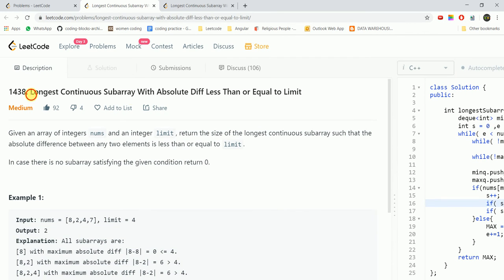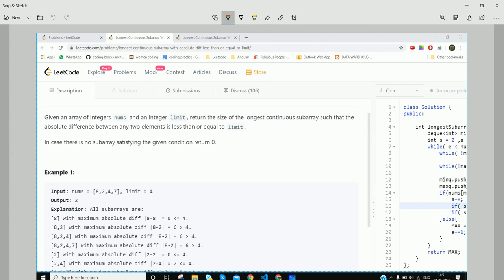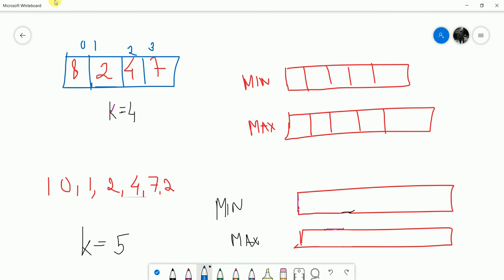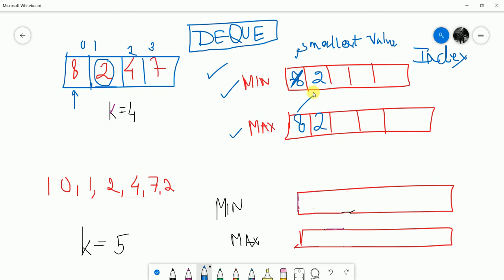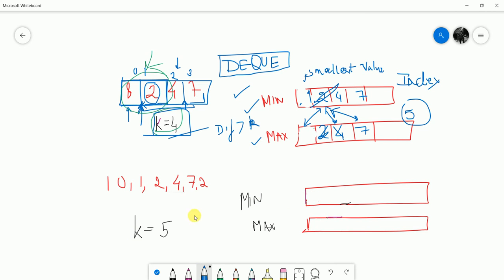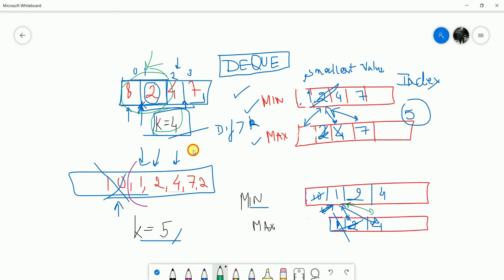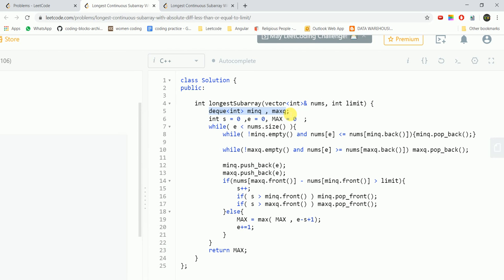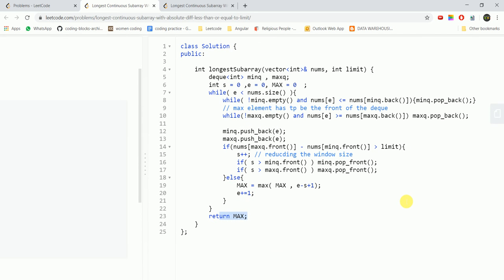1438. Longest Continuous Subarray With Absolute Diff Less Than or Equal to Limit | Leetcode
Given an array of integers nums and an integer limit, return the size of the longest continuous subarray such that the absolute difference between any two elements is less than or equal to limit.

In case there is no subarray satisfying the given condition return 0.

Input: nums = [8,2,4,7], limit = 4
Output: 2

Input: nums = [10,1,2,4,7,2], limit = 5
Output: 4

Input: nums = [4,2,2,2,4,4,2,2], limit = 0